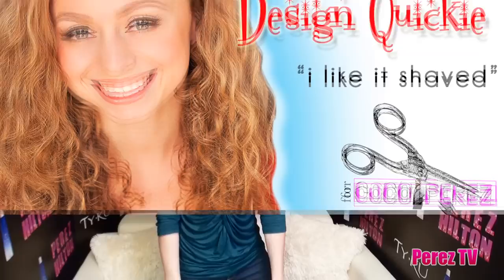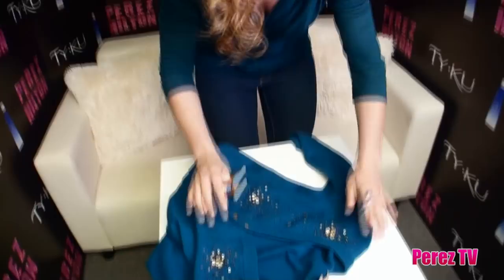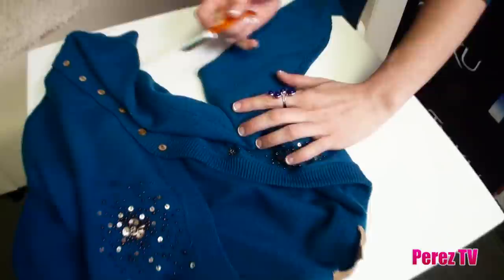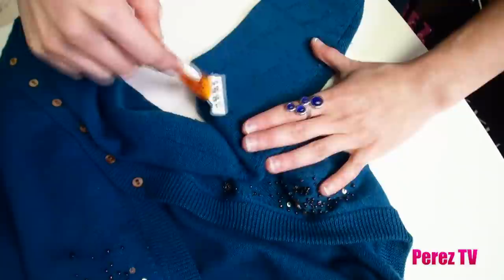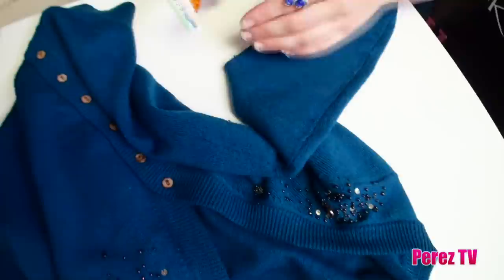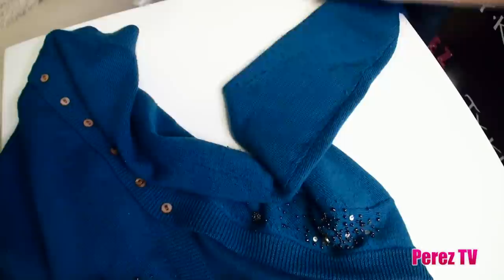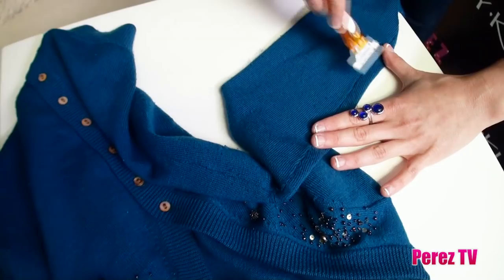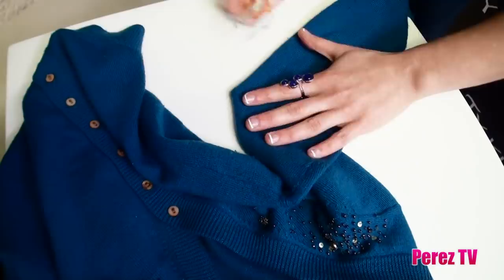Make Your Old Sweater Look New Again! | Perez Hilton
Does your favorite sweater or cardigan have those annoying fuzzies all over it?

Designer Natalia Fedner has the perfect tip to get rid of them — SHAVE IT!

For reals.

See how in the clip (above)!

Want more tips from Natalia? Tweet her @NataliaFedner and she just might pick your suggestion and do a "Design Quickie" with it.